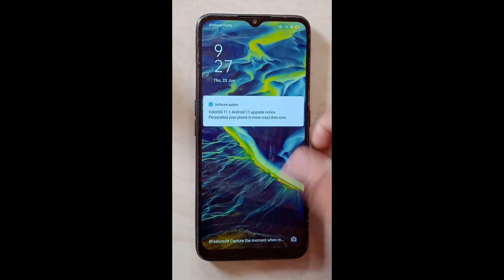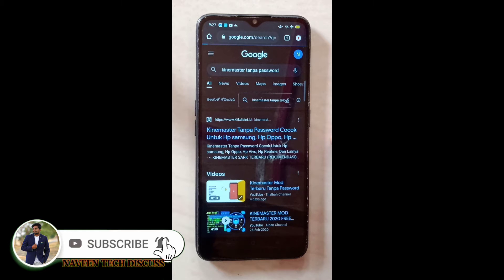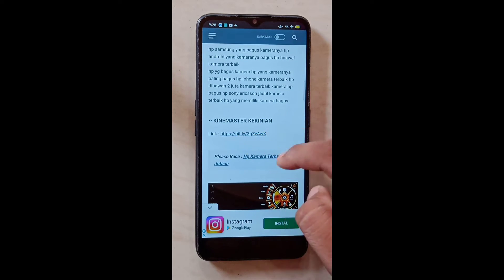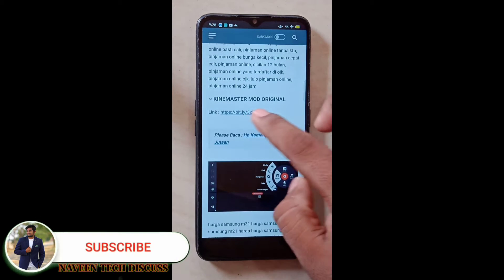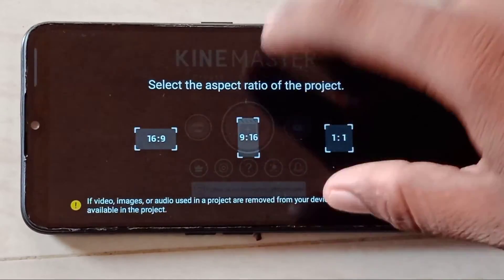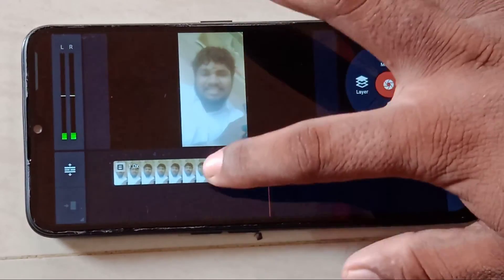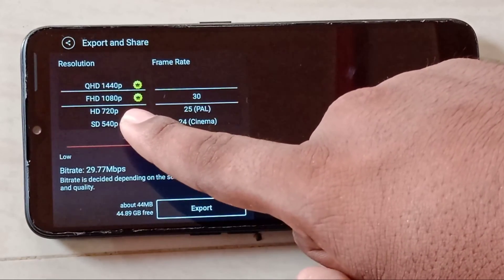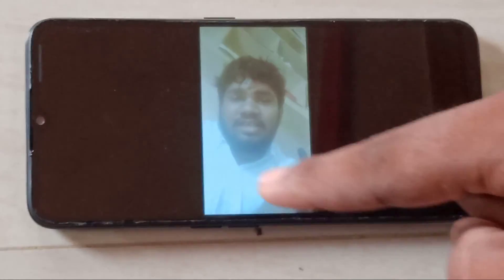MOD APK / 10+ different @KineMaster apps FULL UNLOCKED Features.